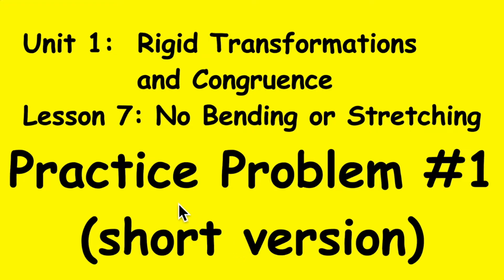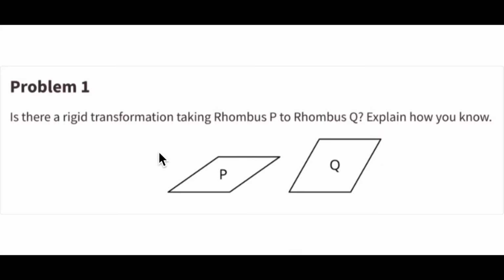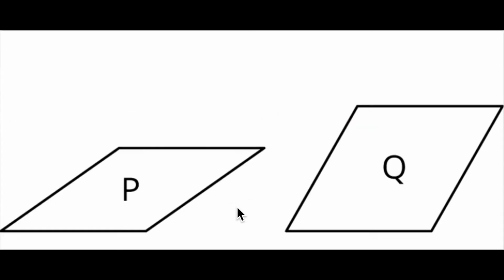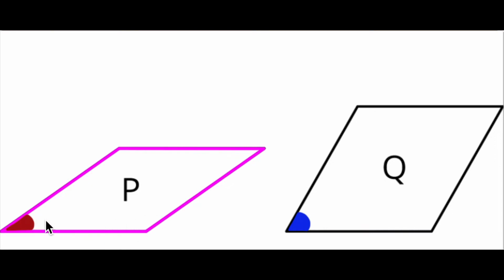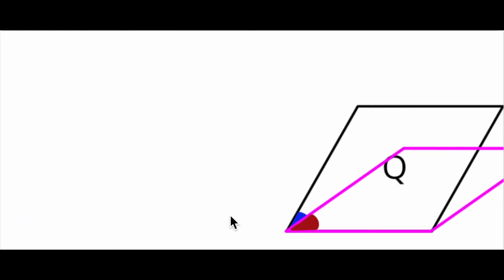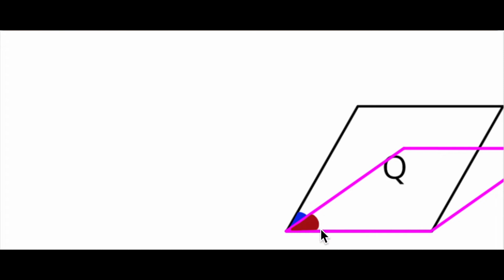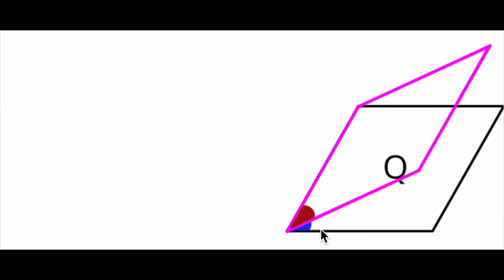8th Grade Illustrative Mathematics: Unit 1; Lesson 7: practice problem 1 (short version)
(September 27, 2022): I'm revising the videos to create shorter versions meant to be student-friendly videos that provide minimal, yet meaningful, information to help think through the activity or problem.

Illustrative Mathematics
Unit 1: Rigid Transformations and Congruence
Lesson 7: No Bending or Stretching
Practice Problem 1
(short version)